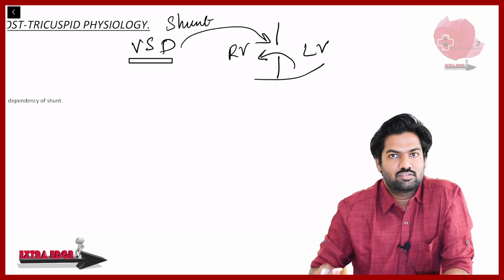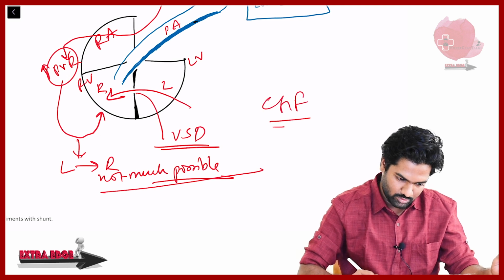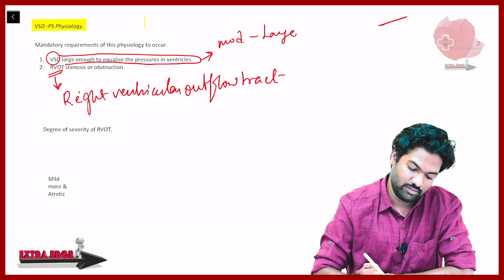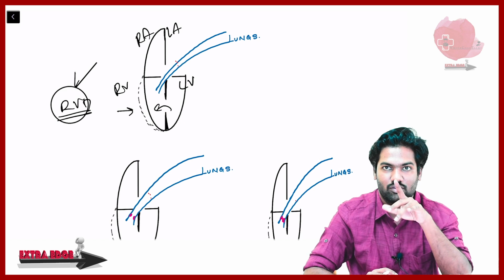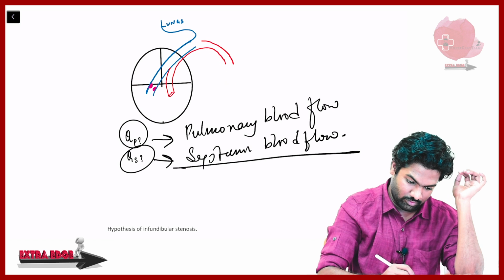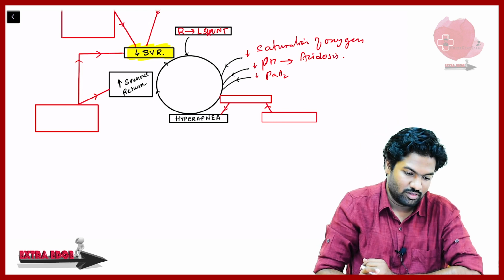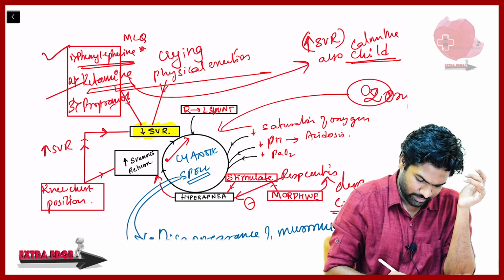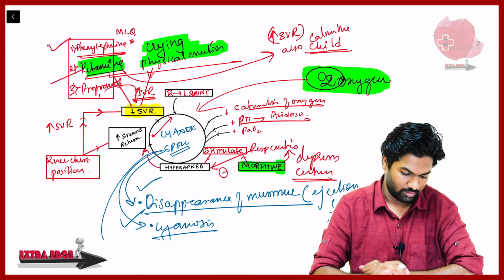HEMODYNAMICS PART 2 - DR NIRANJAN K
Post-tricuspid shunt physiology and VSD-PS shunt physiology forms the basis of majority of Congenital Heart Diseases. Their hemodynamics forms the basis for understanding the disorders proper. Cyanotic spell and its management is made lucid with advanced concepts that underly the phenomenon.
CONTENTS:
1. POST-TRICUSPID SHUNT PHYSIOLOGY
2. VSD-PS SHUNT PHYSIOLOGY
3. CYANOTIC SPELL AND ITS MANAGEMENT